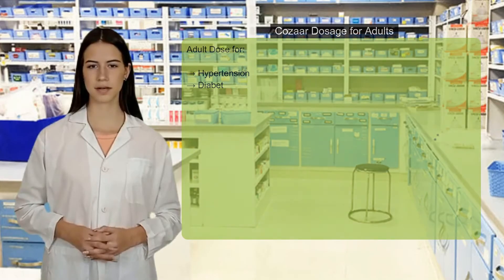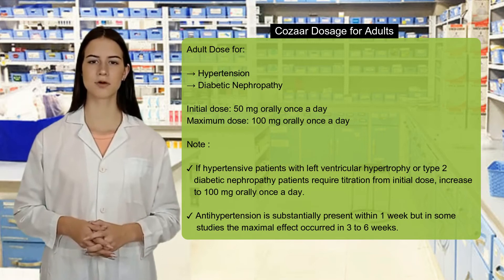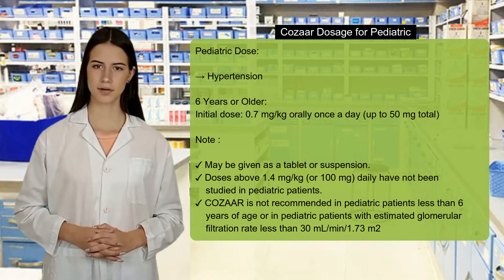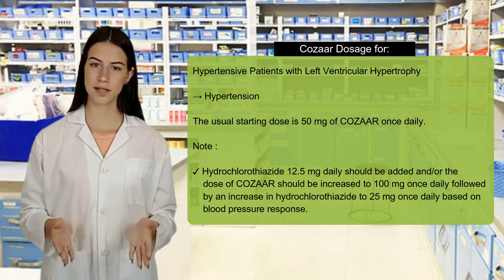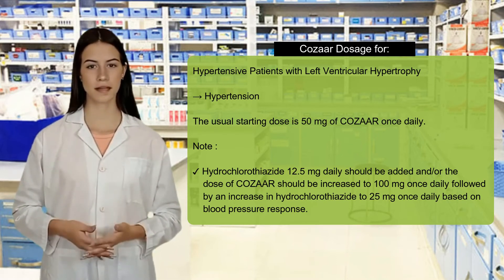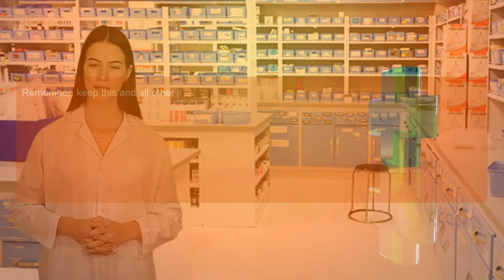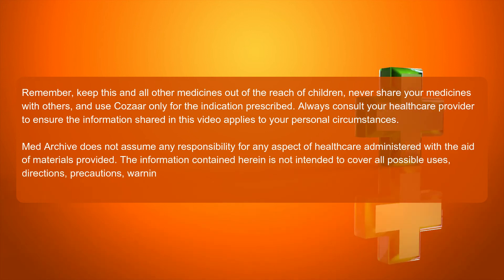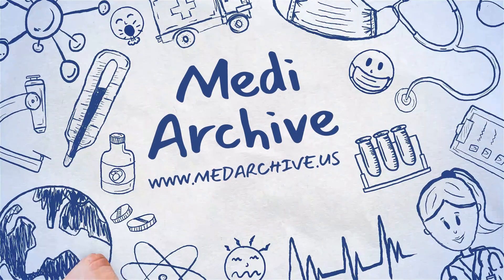Cozaar Uses, Dosage and Side Effect.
Watch this before Using Cozaar. Get in details Information about Cozaar Uses. Cozaar Dose for Adult or Pediatric. Cozaar Side Effect and other Medication which can effect if used with Cozaar.

Search Tag Used for Cozaar
Cozaar 100
Cozaar 50
Losartan 25
Cozaar medication
Losartan 100 mg Tablet
Losartan Potassium Tablet
Losartan Potassium Dosage
Cozaar Generic